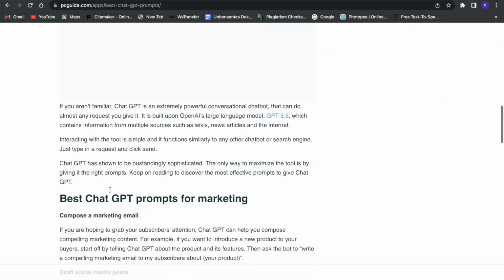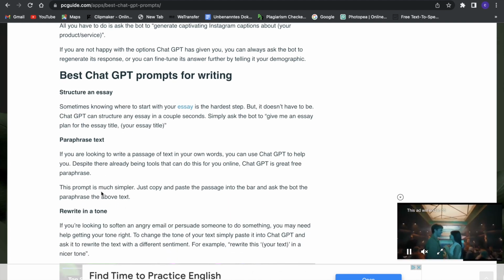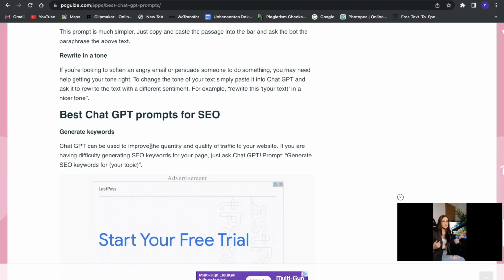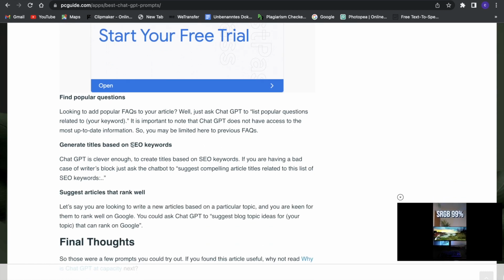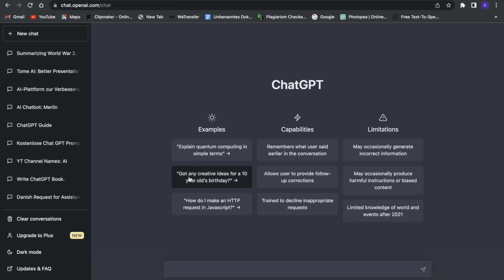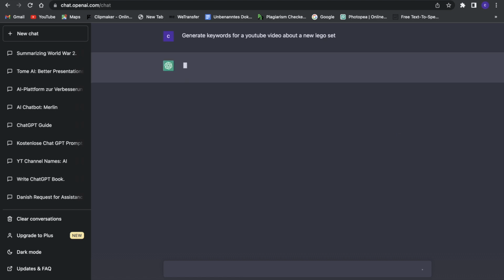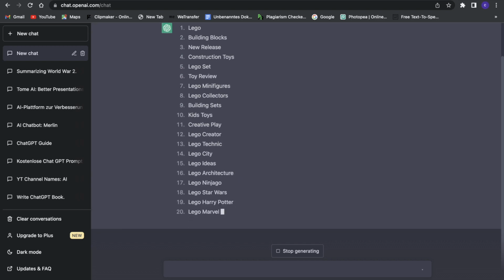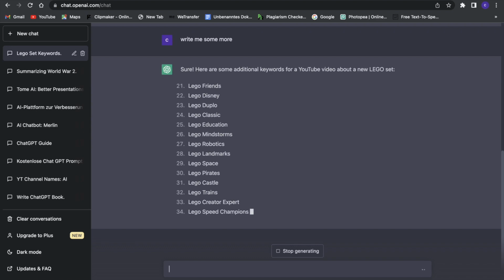FREE Chat GPT prompts and Prompt Engineering (Best chat gpt prompts for free)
Best free prompts of Chat GPT and Prompt Engineering in 2023

Welcome to this tutorial on how to get free chat GPT prompts of Github! In this video, we'll show you how to access and download the latest chat GPT prompts for your projects. With these prompts, you'll be able to create engaging and interactive chatbots with ease. We'll cover everything from how to search for chat GPT prompts on Github to how to implement them in your projects. So whether you're a beginner or an advanced developer, you'll find this video helpful
With a huge selection of high-quality prompts, expert engineers and cutting-edge technology, this is the one-stop shop for all your AI needs. Don't miss out on the opportunity to transform the way you work with AI.

free chat GPT prompts, AI-powered prompts, chats, conversations, marketer, content creator, online communication, library, witty one-liners, deep conversation starters, 100% free.

ChatGPT is a state-of-the-art language model developed by OpenAI. It is based on the transformer architecture and uses deep learning techniques to produce human-like text. With its vast training corpus, ChatGPT is capable of generating text for a wide range of applications, including chatbots, language translation, question answering, and more. Additionally, ChatGPT has the ability to fine-tune its performance based on specific tasks, making it highly customizable for businesses and individuals alike. Whether you're looking for a tool to enhance your customer service or to improve your content creation process, ChatGPT is a must-try for anyone interested in the cutting-edge of Artificial Intelligence and Natural Language Processing.

What are chatgpt prompts?
ChatGPT Prompts are a powerful tool for harnessing the power of the OpenAI language model. These prompts allow you to fine-tune the performance of ChatGPT to specific tasks and generate text that is tailored to your needs. With a well-crafted prompt, you can control the tone, style, and content of the generated text, making it a versatile tool for content creation, customer service, and more. Whether you're looking for creative inspiration, technical writing assistance, or an AI-powered conversational partner, ChatGPT Prompts have you covered. These powerful AI-powered text generation tools are easy to use, highly customizable, and provide endless possibilities for businesses and individuals alike. So why wait? Try out ChatGPT Prompts today and discover the power of cutting-edge Artificial Intelligence and Natural Language Processing technology!